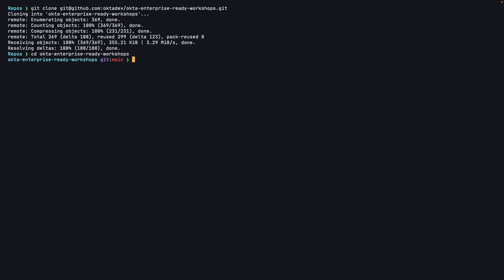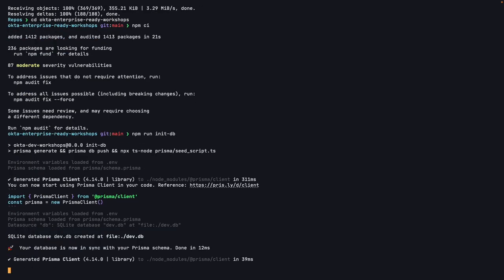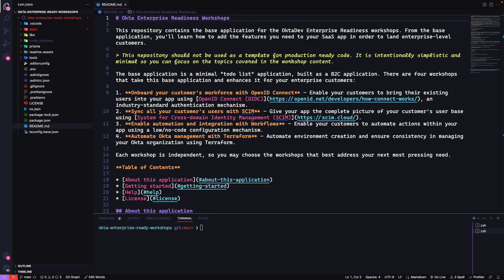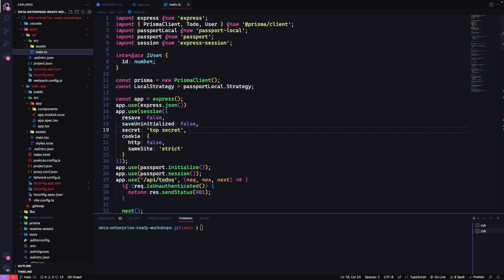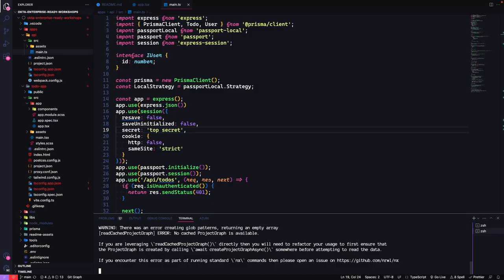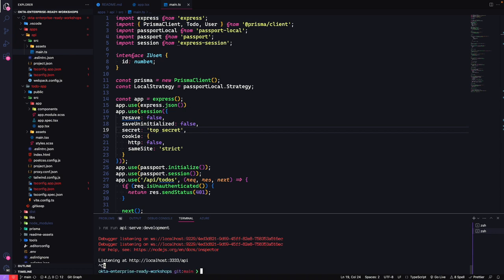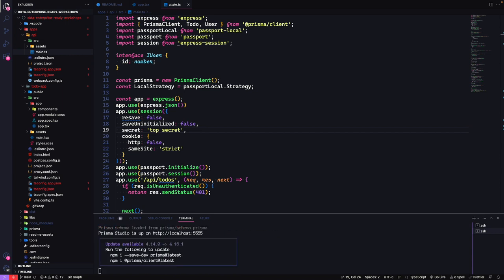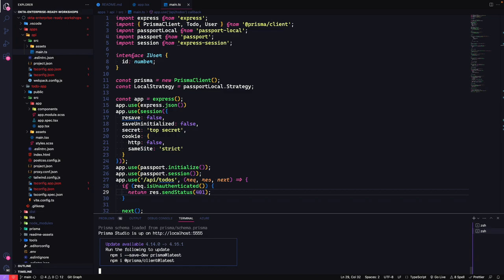Enterprise Ready Workshops: Install and Start the Base Application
Take your SaaS apps to the next level in the identity maturity journey! This video demonstrates installing and running the base React + Express API application. You will build upon the base application for workshops on OpenID Connect (OIDC), System for Cross-domain Identity Model (SCIM), Okta Workflows, and Terraform.